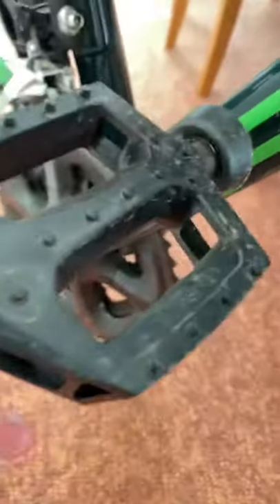CYCLING TIPS // WORST CYCLING DRINKS BOTTLE EVER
Don't buy this drinks bottle! It is rubbish for cycling